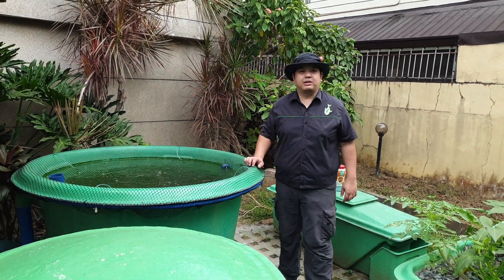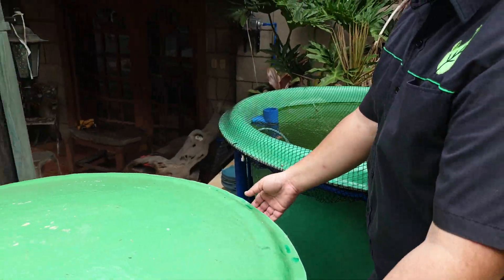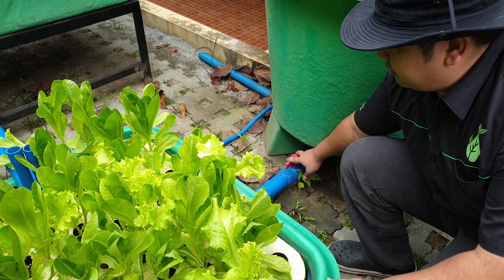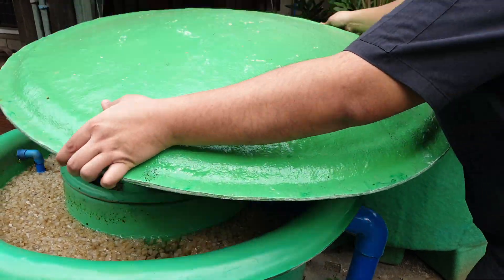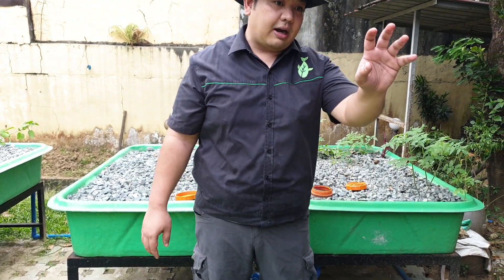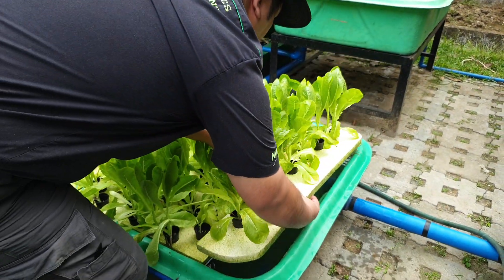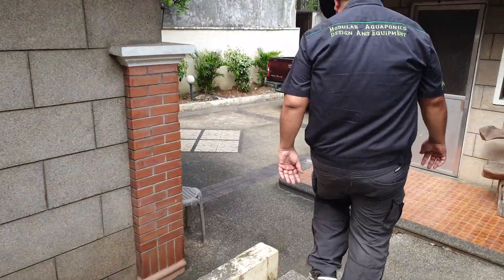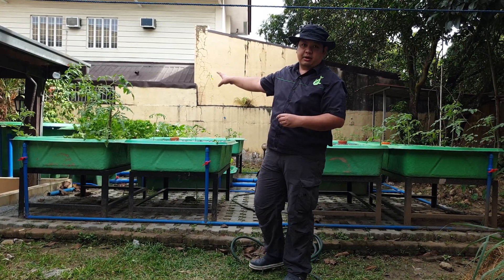Decoupled Aquaponics by MADE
An update of a 1 month decoupled aquaponics system by MADE.